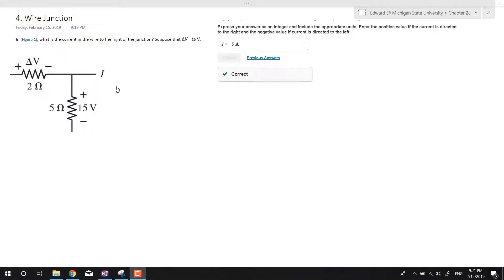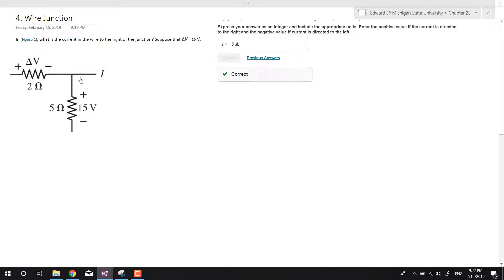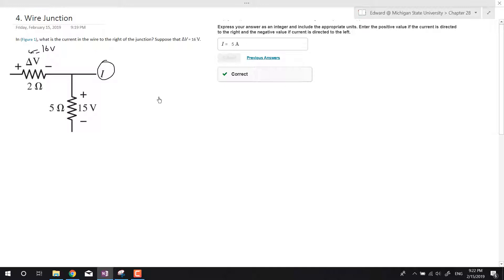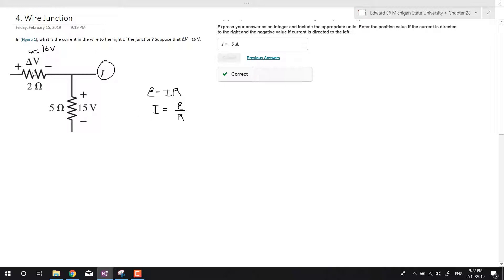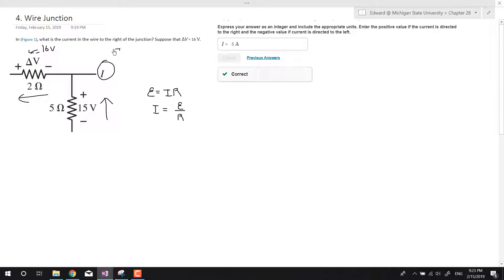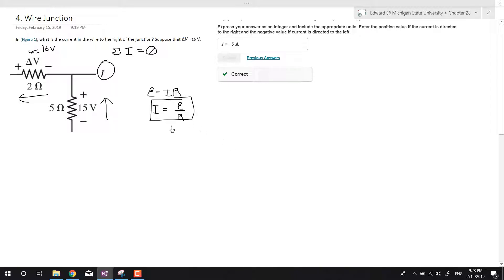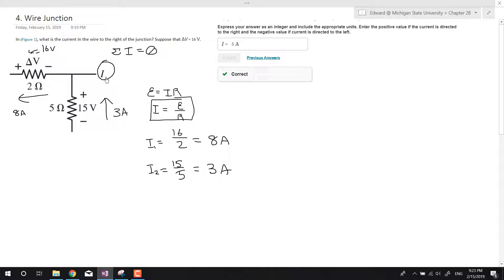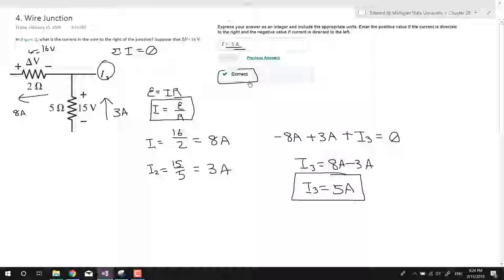PHY 184 - Chapter 28 - Question 4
Michigan State University - PHY184 - Physics for Scientists and Engineers II

In (Figure 1), what is the current in the wire to the right of the junction? Suppose that ΔV = 16 V.